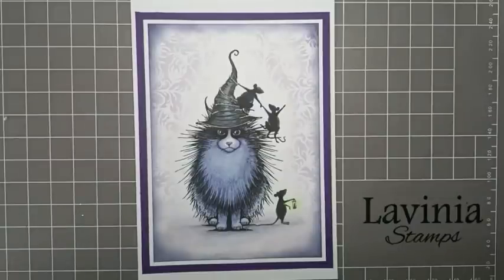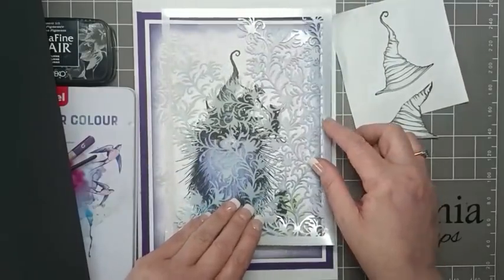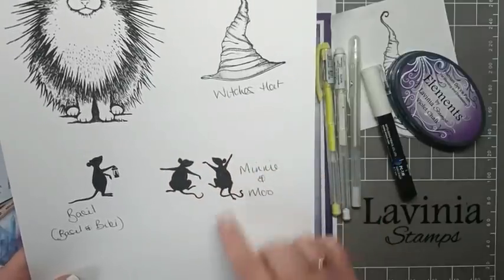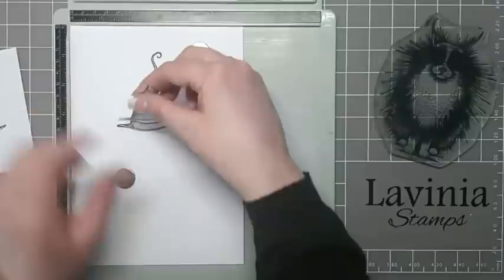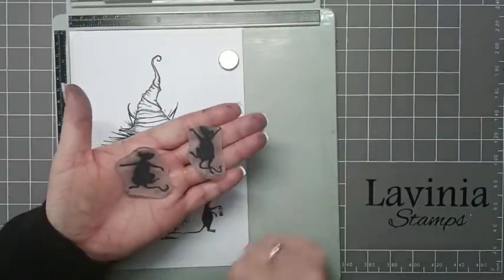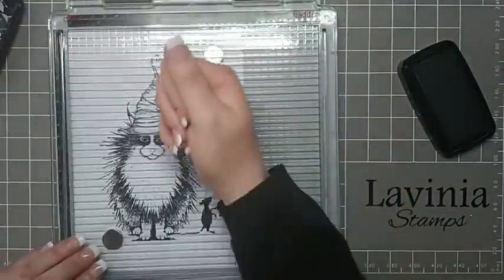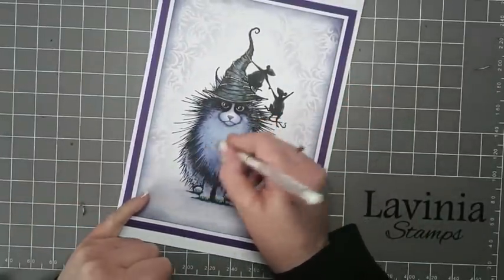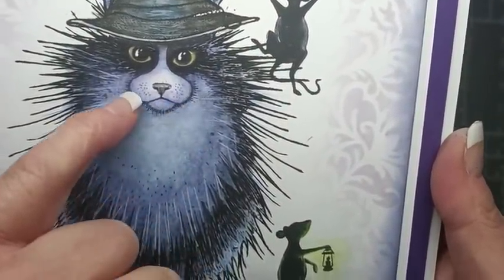Noof and Her Friends by Eleana Evans - A Lavinia Stamps Tutorial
Noof and Her Friends by Eleana Evans

For today's card, our DT Member Eleana Evans is going to be using some of the new stamps, released during our recent Spring Extravaganza.
Eleana used Versafine Clair Nocturne to do all the stamping and then used Bruynzeel Watercolour pencils for colouring Noof and the Witches Hat.
Then she finished it off by using a Lavinia stencil with Elements ink to blend the background.
So please come and join Eleana as she takes you into the world of Noof and her little friends.